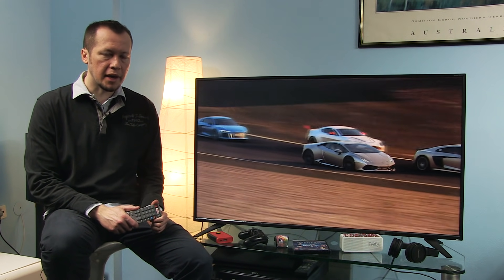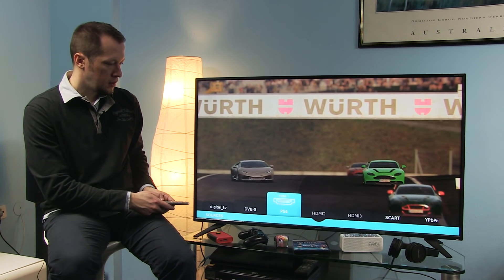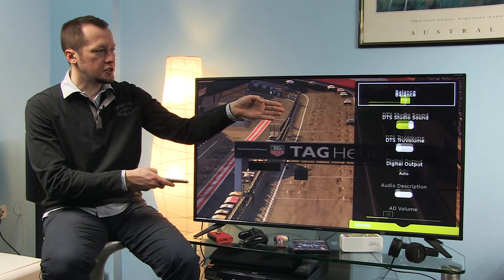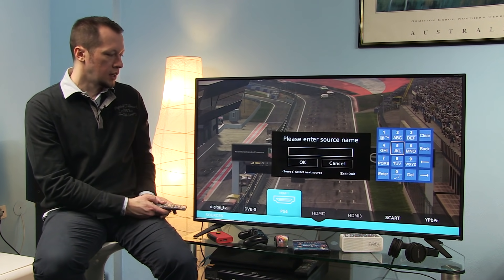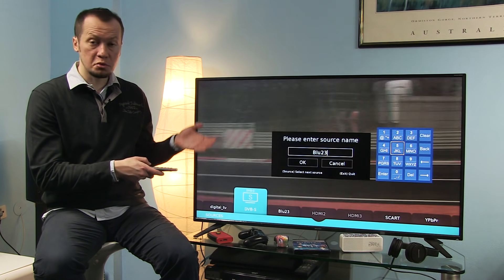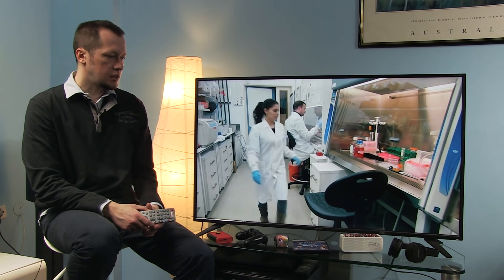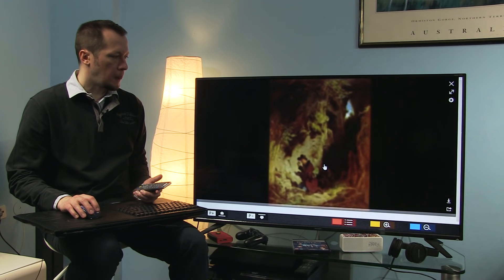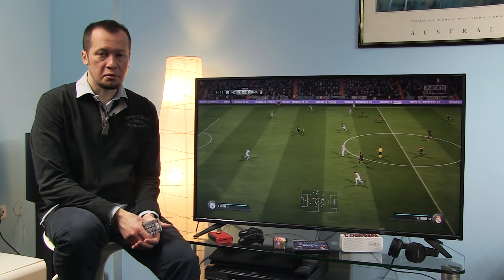Sharp Aquos Net+ smart TV review with tips and tricks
Hands-on experience video with Sharp Aquos Net+ smart TV platform including tips and tricks. I show menus, settings, connectivity and gaming on Sharp LC-49CUG8052 TV (supplied by Ronis - check it out